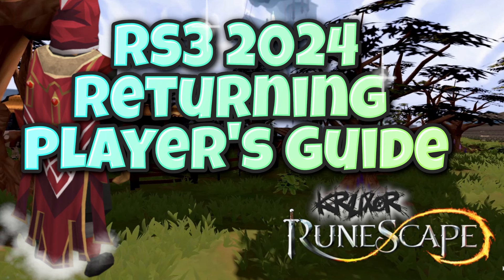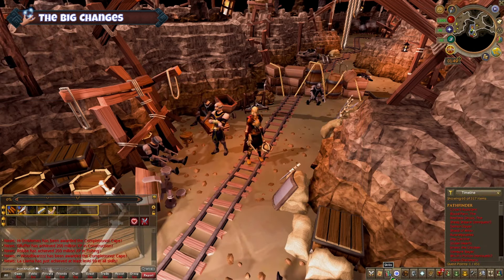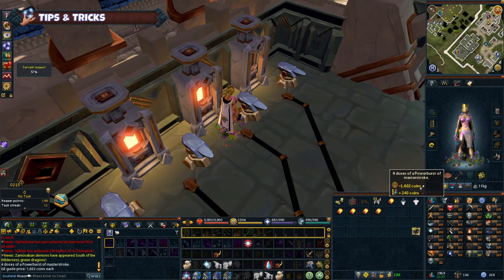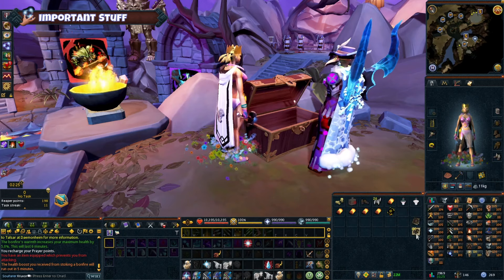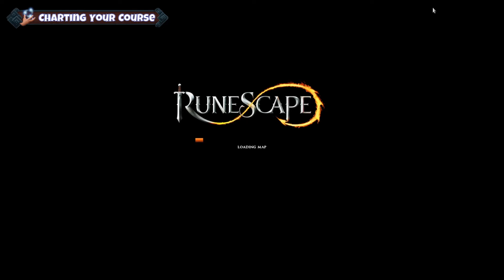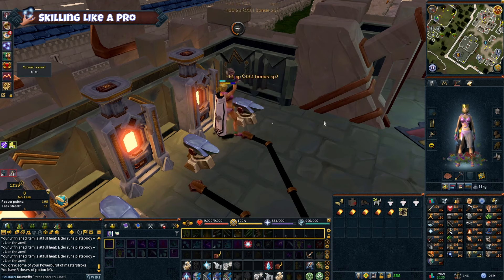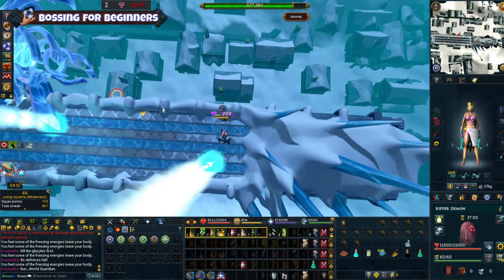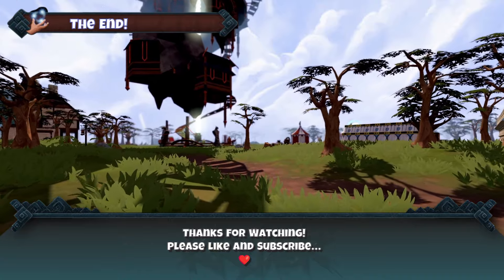RuneScape 3 2024: Guide for Returning Players (New Interface, Combat, Skills)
Welcome back, adventurers! Calling all RuneScape 3 veterans who haven't logged in a while. Feeling overwhelmed by all the changes? This guide is your one-stop shop to hop back into Gielinor with confidence.

I break down the new interface, combat system, amazing new skills like Archaeology & Invention, and the best ways to train. Plus, discover must-have items, daily activities, and even early goals to set yourself on the path to success.

Whether you're a PvM powerhouse or a skilling enthusiast, this guide has something for everyone. So, grab your gear, dust off your skills, and get ready to conquer Gielinor once again!

- Quick tips for efficient gameplay
- Important items you'll want to get
- Bosses for beginners to re-learn combat
- Resources for further info and a helpful community

**Feeling lost? Don't worry, RuneScape welcomes you back!**